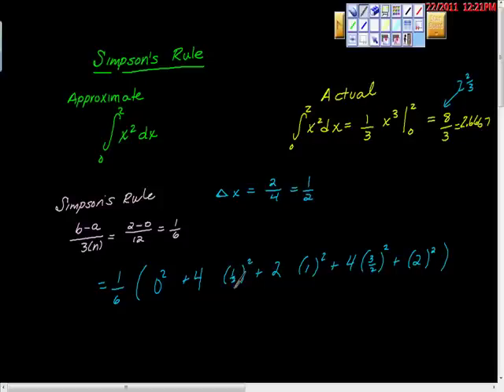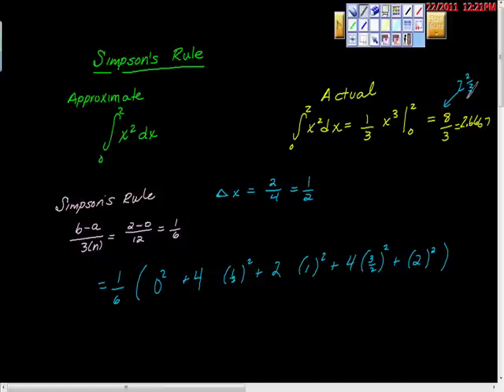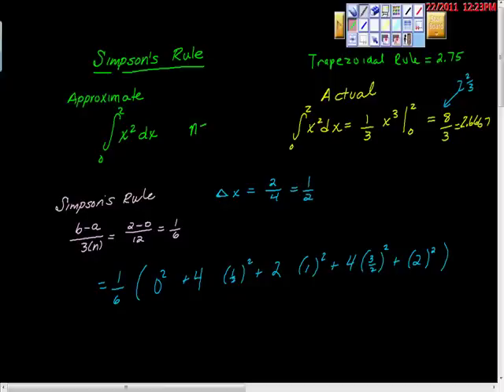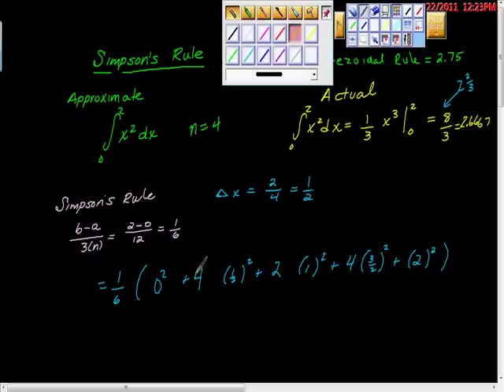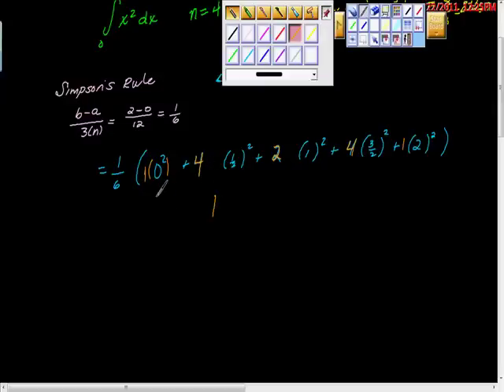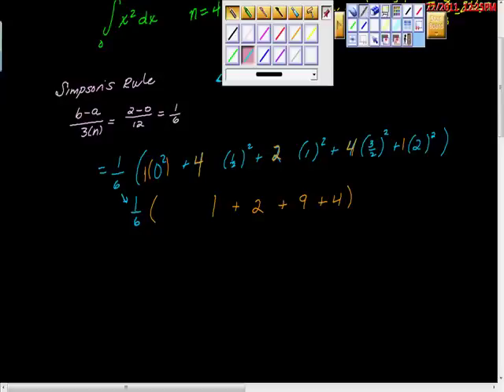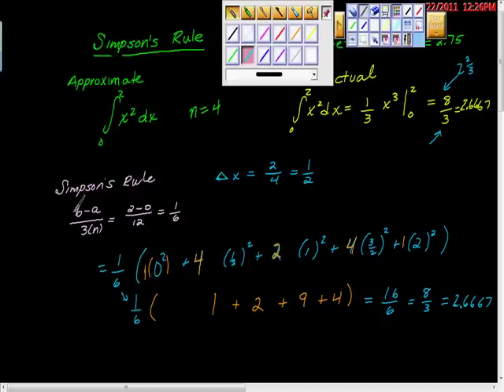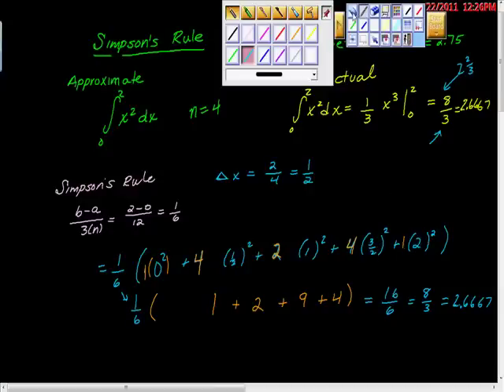Simpsons Rule One AP Calculus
How to use Simpson's Rule to find area when other means of integration fail.